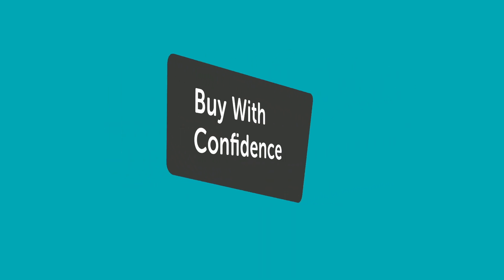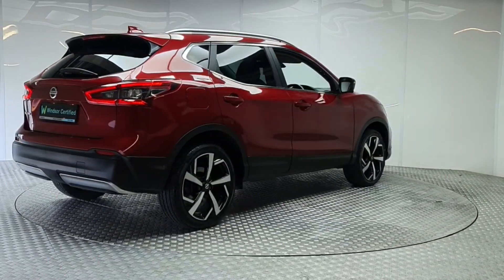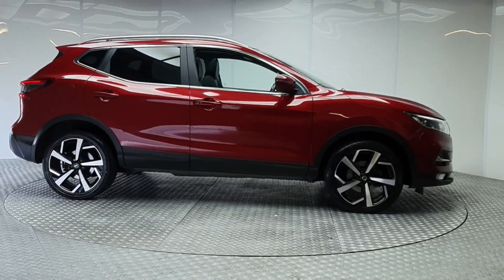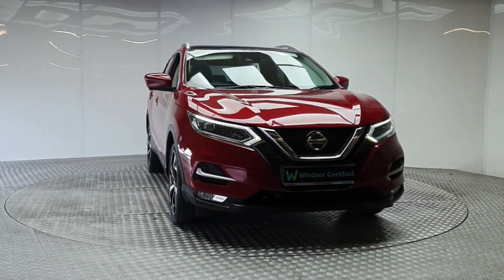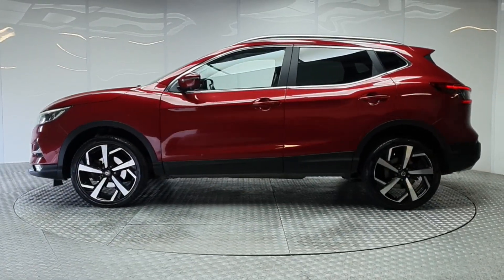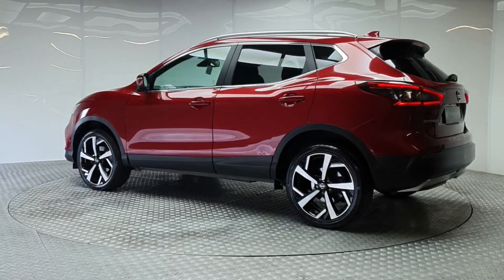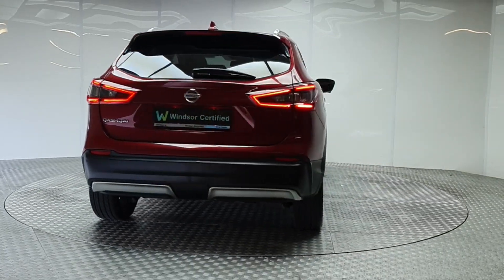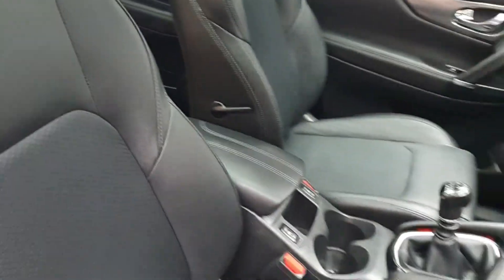181D52498 - 2018 Nissan QASHQAI 1.5 DCI Tekna 2WD 5DR RefId: 371581